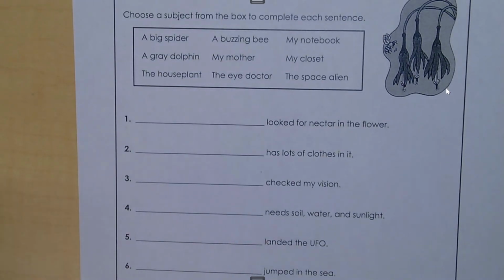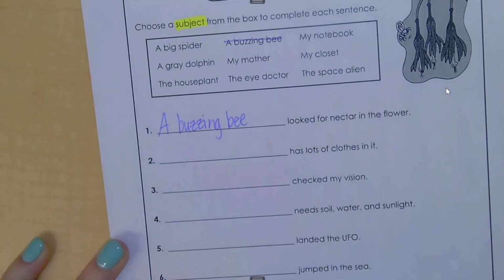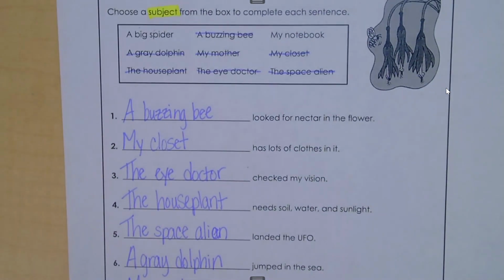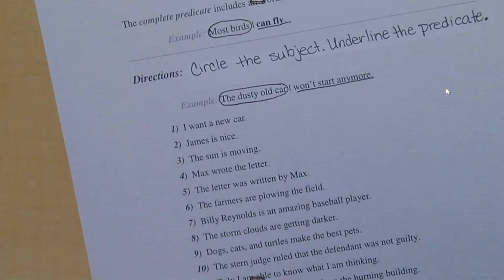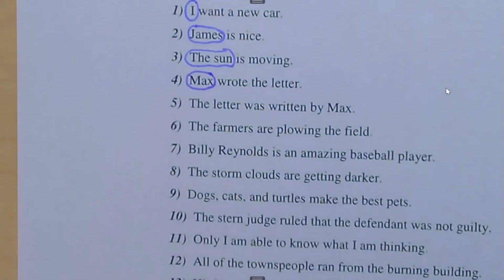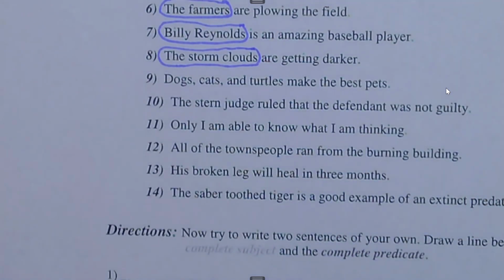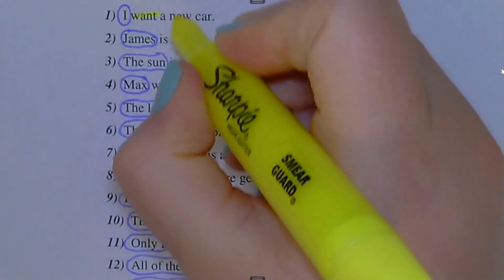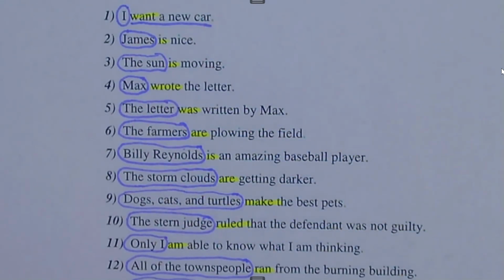Subject of the Sentence